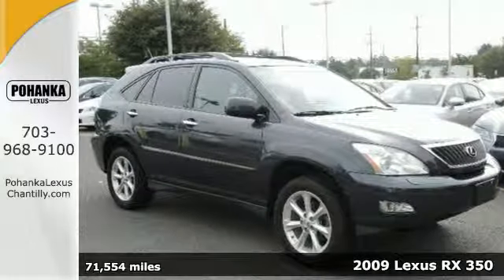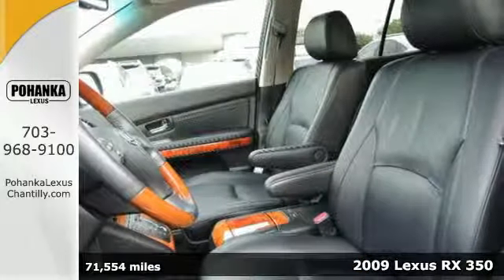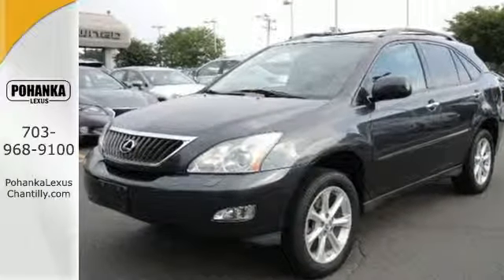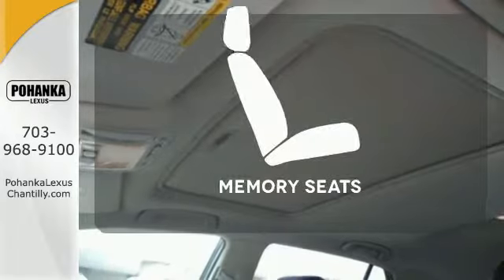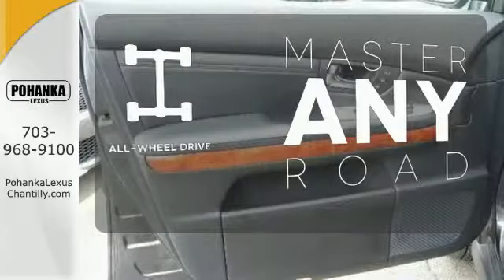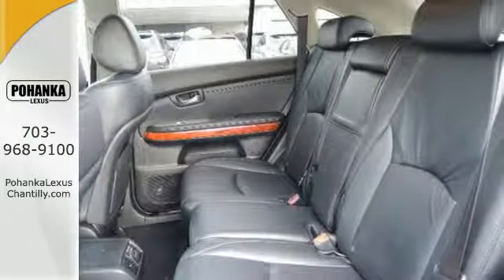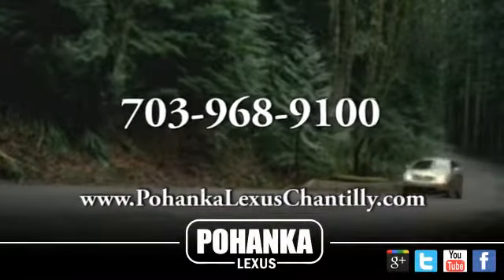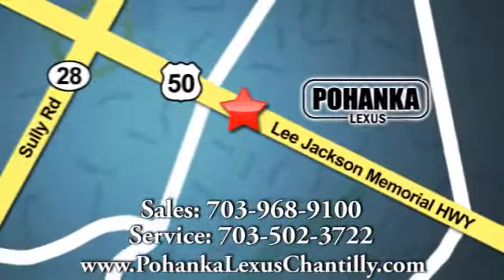Used 2009 Lexus RX 350 Chantilly VA Washington-DC, MD RXFC65186B - SOLD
Year: 2009
Make: Lexus
Model: RX 350
Trim: AWD 4dr
Engine: 3.5 L V6 Cyl.
Transmission: Automatic
Color: Smoky Granite Mica
Interior: Black
Mileage: 71554
Stock #: RXFC65186B
VIN: 2T2HK31U79C118531
Carfax Clean!!! Navigation!!! Heated Seats!!! Backup Camera!!! AWD!!!

Address:
13909 Lee Jackson Memorial Hwy